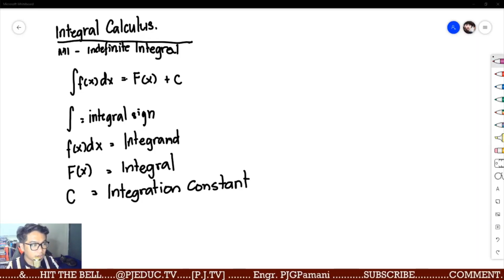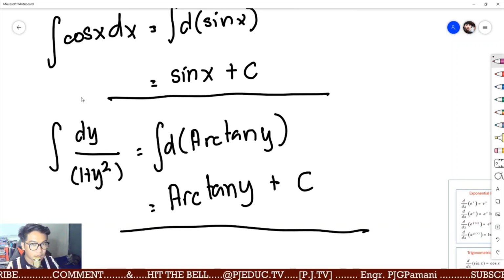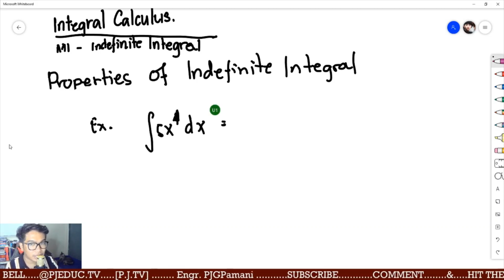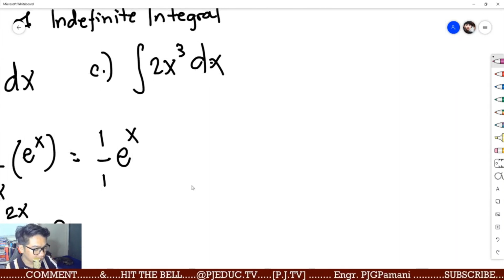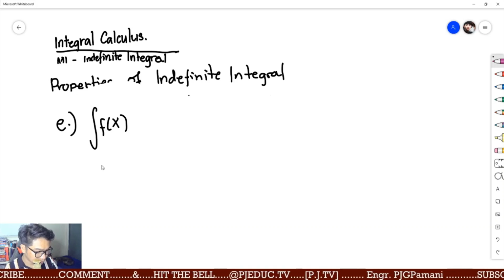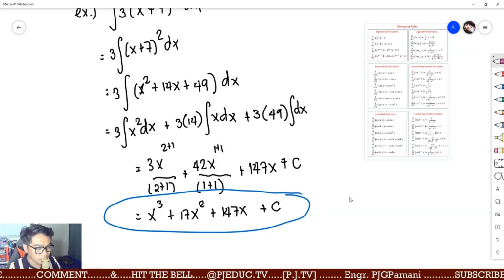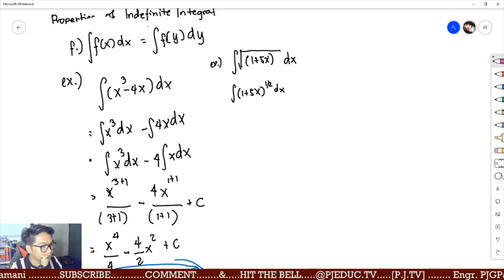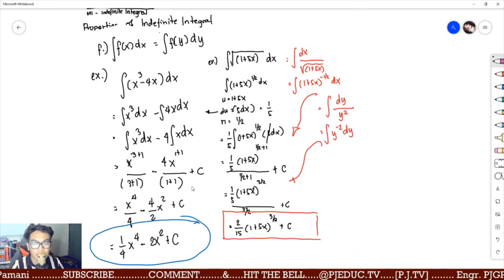ENGGMATH 4-MODULE 01-INDEFINITE INTEGRAL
MODULE 01-INDEFINITE INTEGRAL